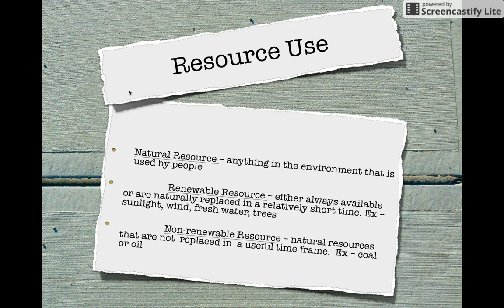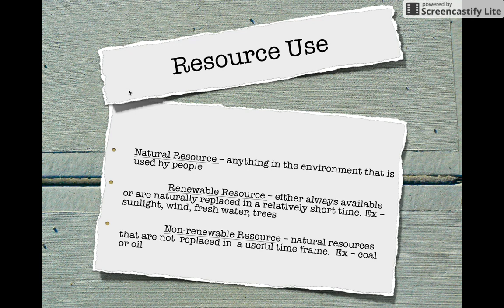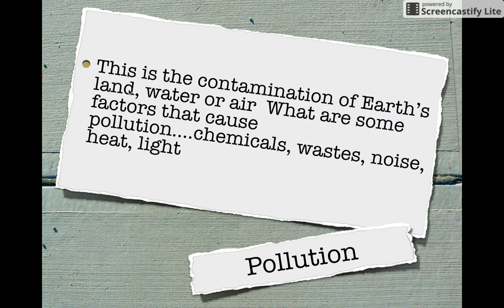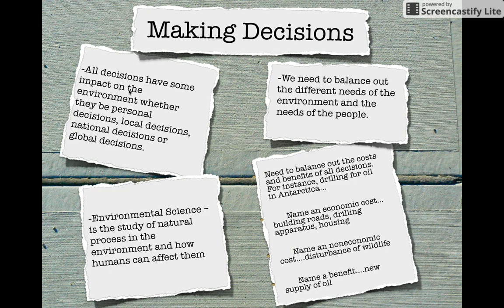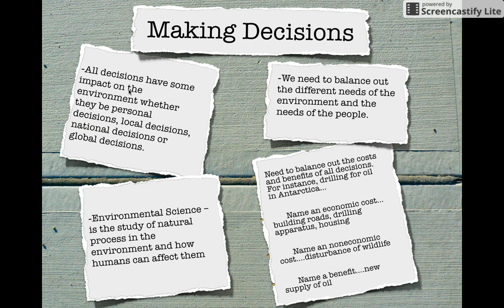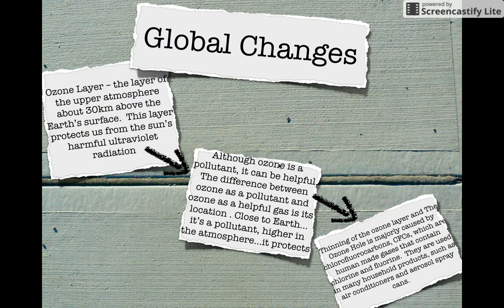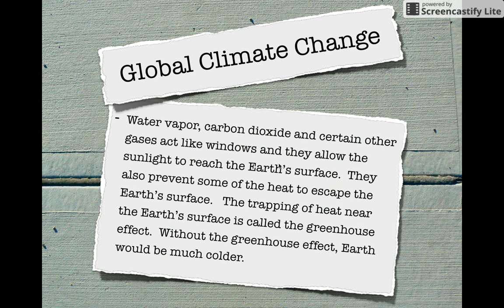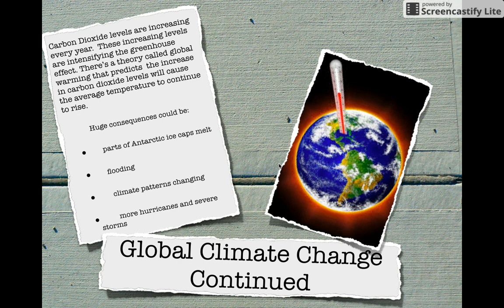Environmental Issues-Mrs. Foxx